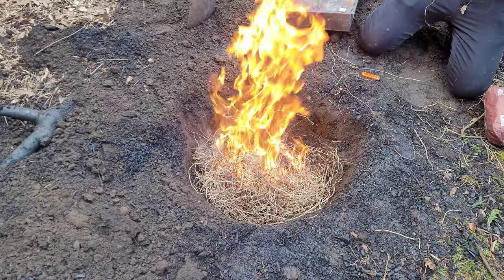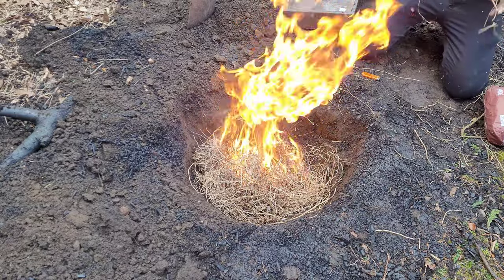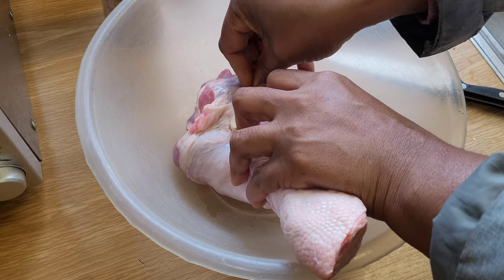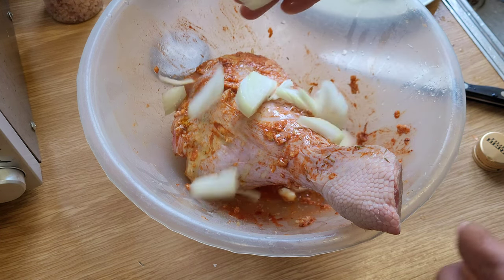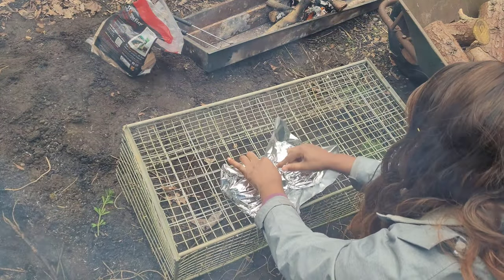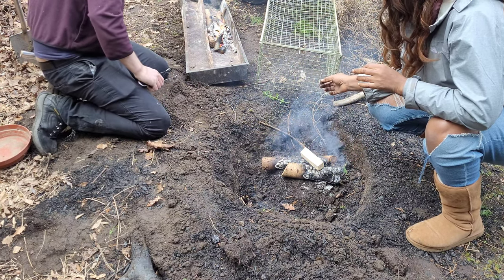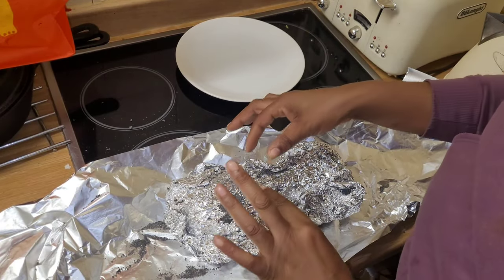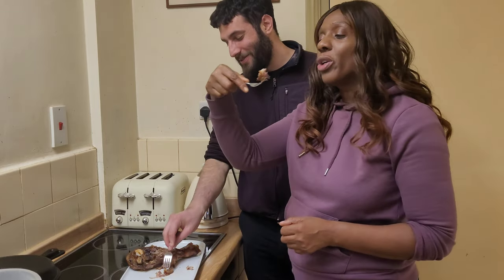Cooking Turkey UNDERGROUND in a FIRE PIT | Primitive Cooking | Gur Eats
Hi Guys,
In this video Gur and I cook turkey in an underground oven. Watch how we build and light the oven and season the turkey. You don't want to miss this epic video.